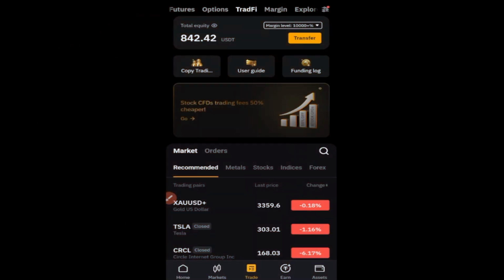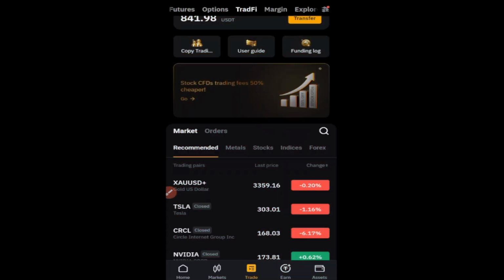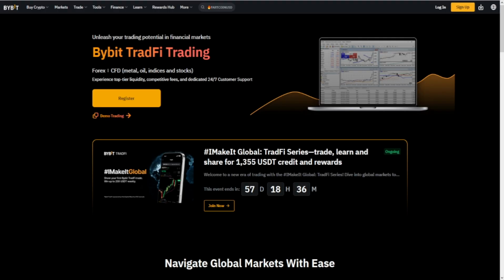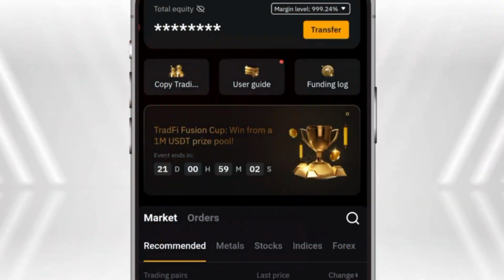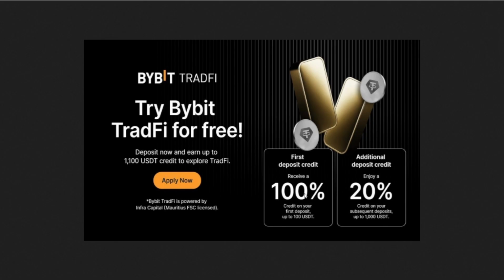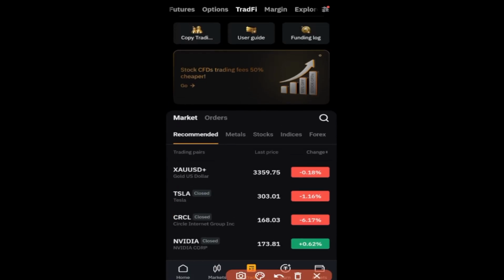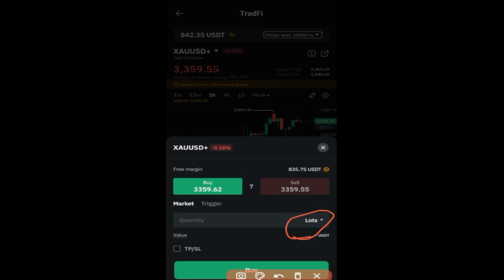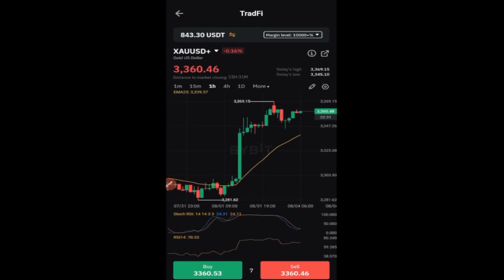How To Get Free $1100 To Trade Forex | Bybit MT5 Trading